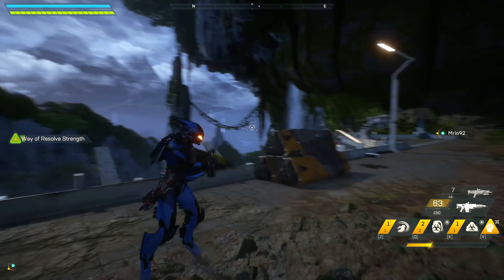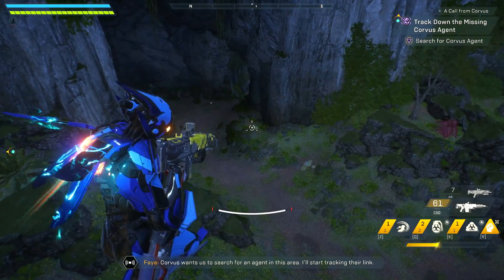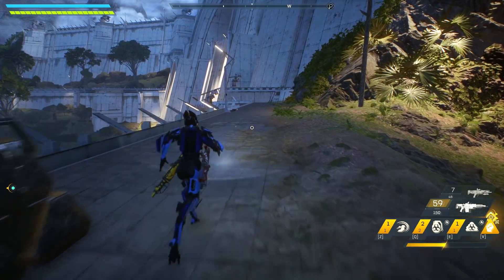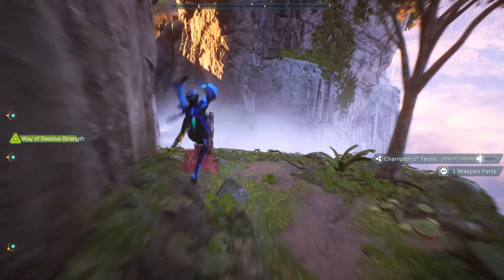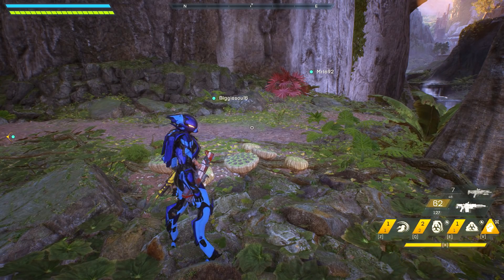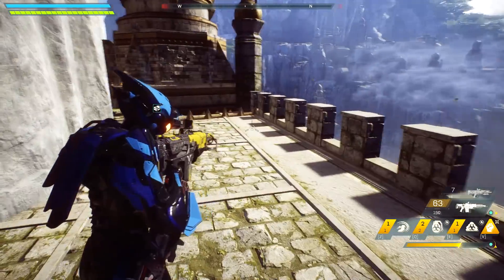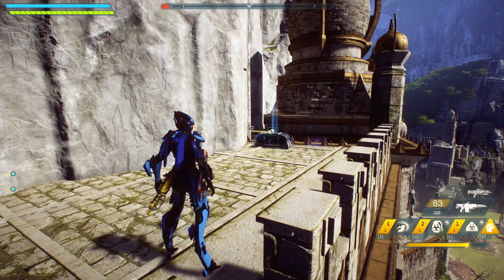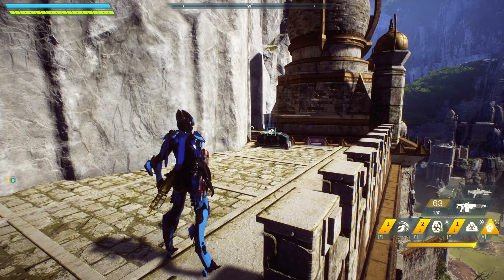How To Get A GOLD Javelin Faster in Freeplay! ANTHEM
Yo it's The Big K! The Beast From The North East!

Some things you should be doing in Freeplay to get that fancy Gold Jav a lil bit faster hope this helps a little bit! Good luck Freelancers!

Are you looking for an Awesome Variety Twitch Streamer?